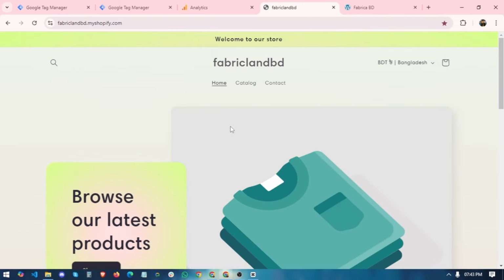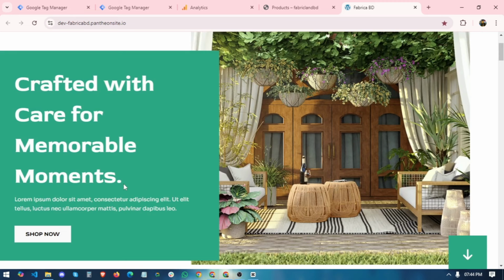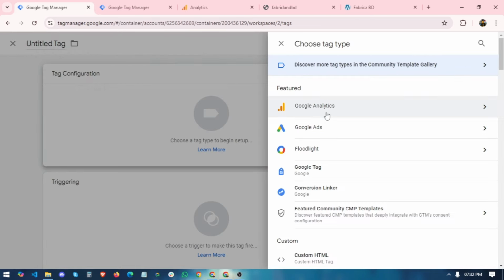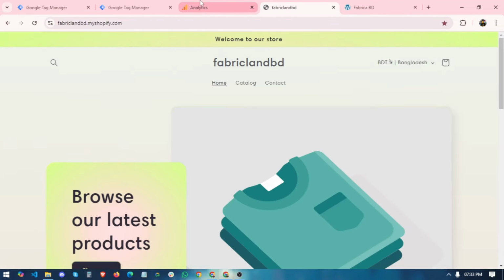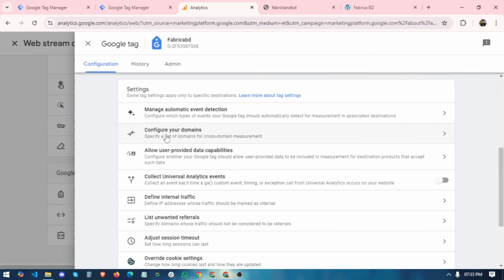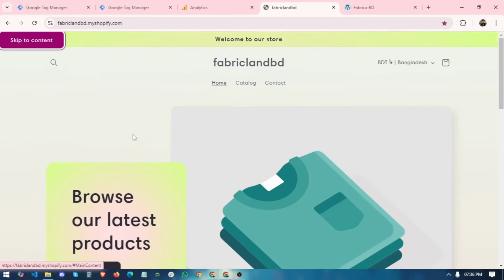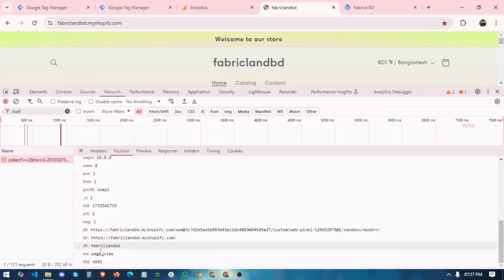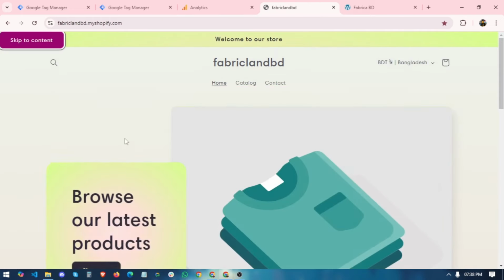How to Enable Cross-Domain Tracking in Google Analytics 4 (GA4) | Step-by-Step Guide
In this video, discover how to enable cross-domain tracking in Google Analytics 4 (GA4) to track user activity across multiple domains seamlessly. If your website spans multiple domains (e.g., example.com and shop.example.com), setting up cross-domain tracking ensures your data stays unified for better insights.

📌 What You'll Learn:
1️⃣ What is cross-domain tracking and why it's essential for accurate reporting.
2️⃣ Step-by-step instructions to configure cross-domain tracking in GA4.
3️⃣ How to use Google Tag Manager (GTM) to implement cross-domain settings.
4️⃣ Tips to test and verify your setup for accurate tracking.

This tutorial is perfect for digital marketers, web analysts, and anyone looking to track user behavior across multiple domains.

In today's video, we're diving deep into the...

And as always, keep an eye out for more content that matches the caliber of what you've just experienced. 🚀📢

Thank you for being a part of our community. Your support means everything to us. 🎉📚